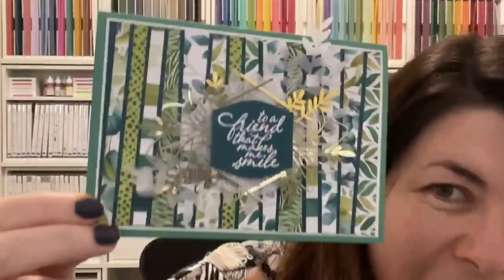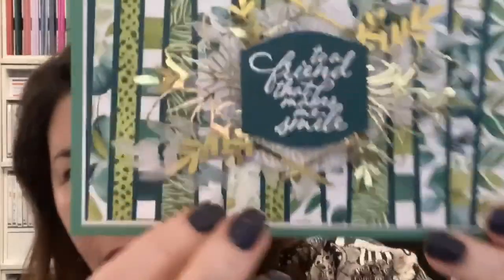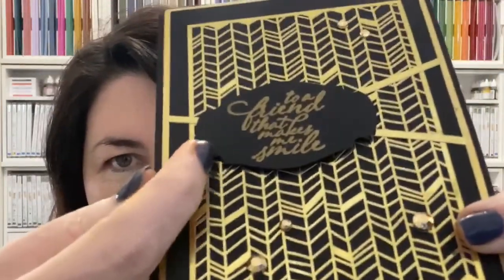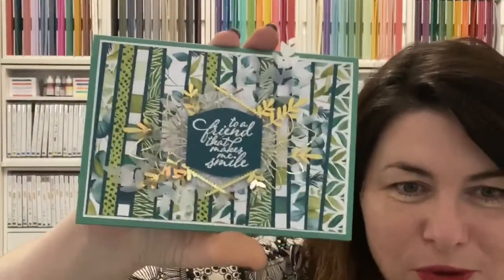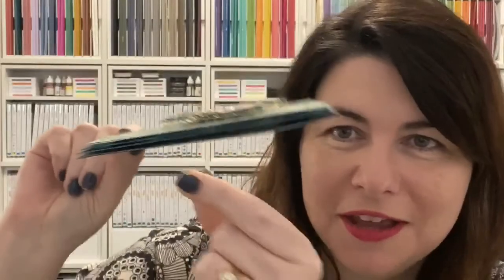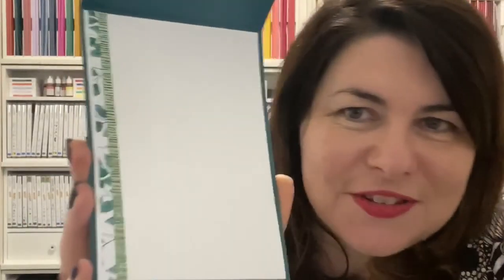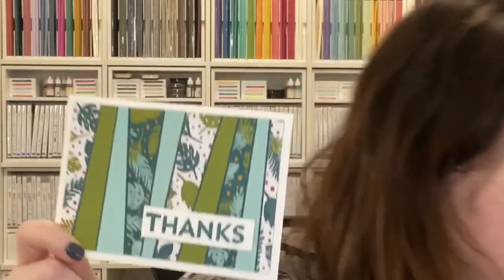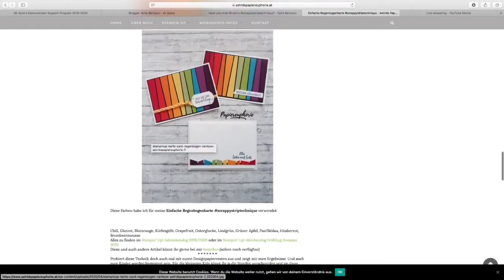Winners of our FIRST scrappystriptechnique challenge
Find out how you can take part in our next scrappystriptechnique challenge and be a winner!

You don’t need a blog to take part in this monthly challenge.

Winners will be announced in one month!